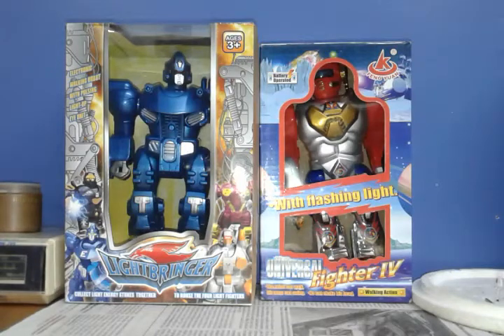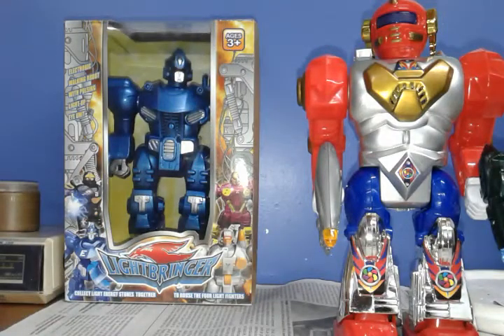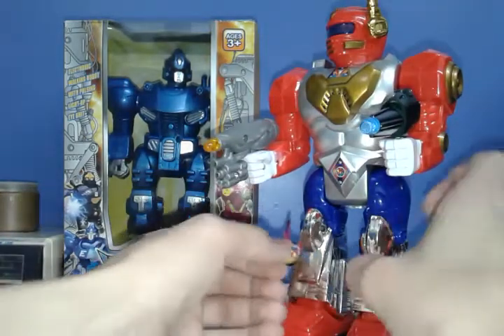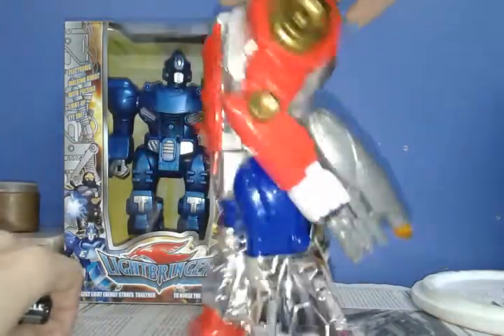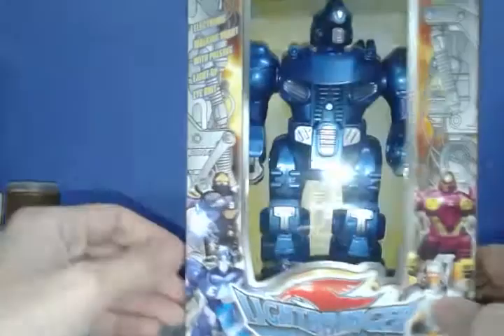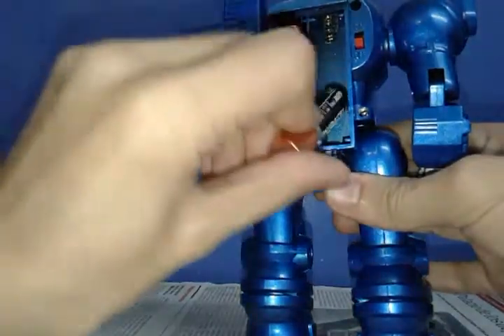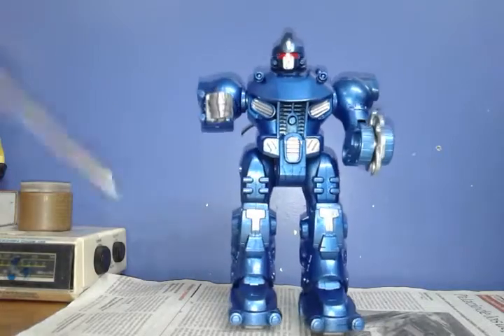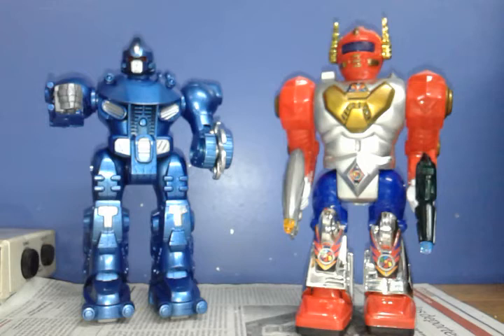Unboxing 2 new robots!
They look decent, what can i say?